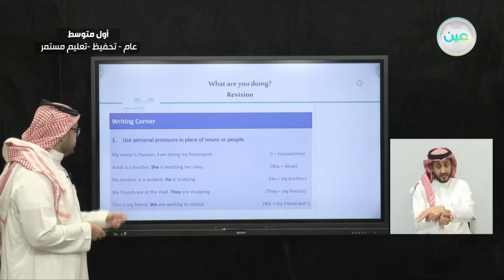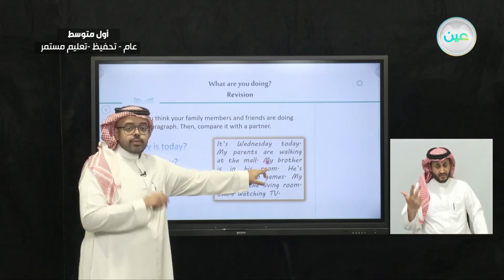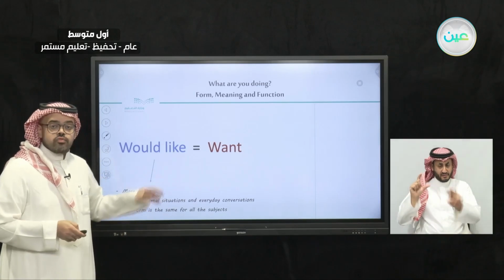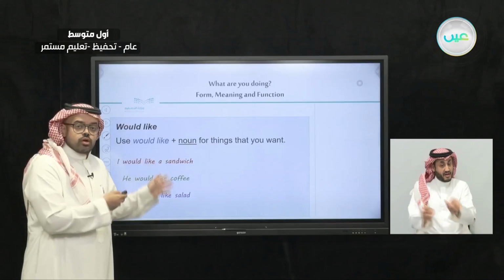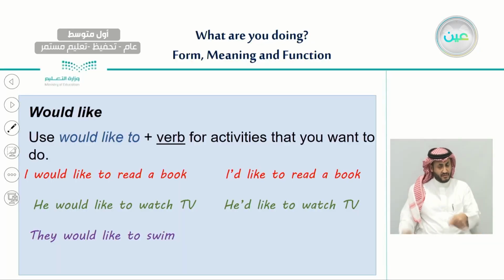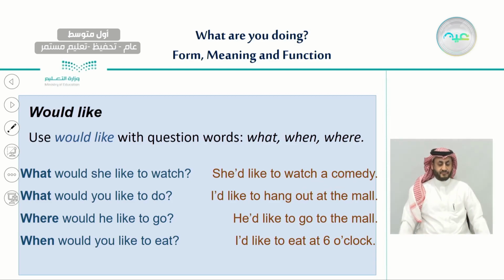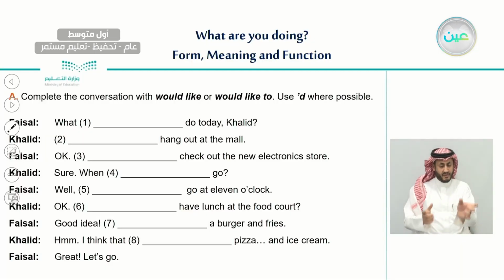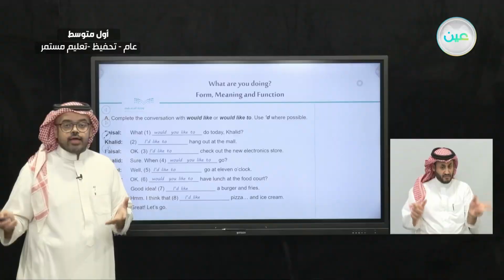"What Are You Doing?Form, Meaning and Function - اللغة الإنجليزية - أول متوسط"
الحصة السادسة - الأحد- الأسبوع السادس - أول متوسط